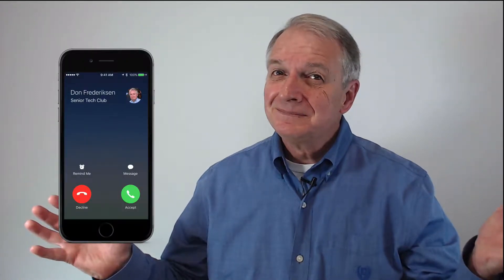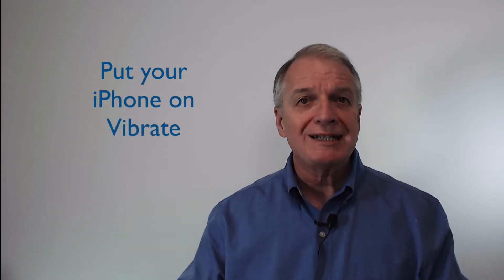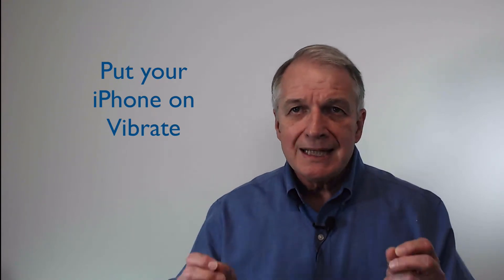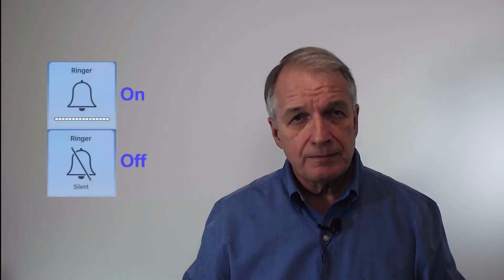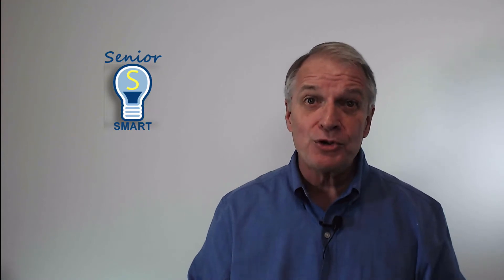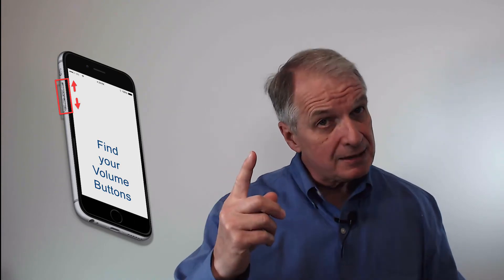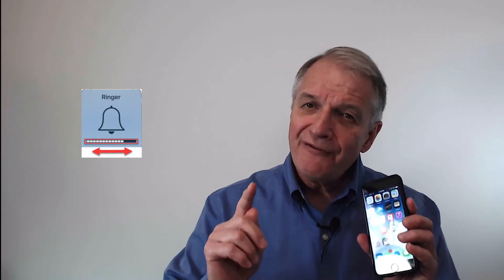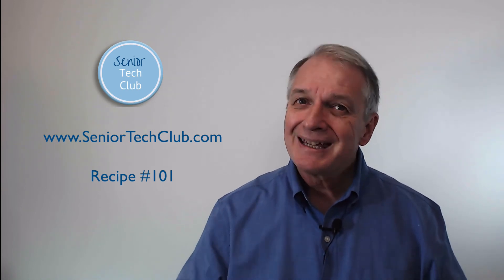How to Control & Silence your iPhone's Ringer - Recipe #101